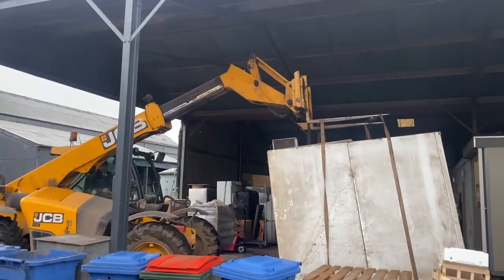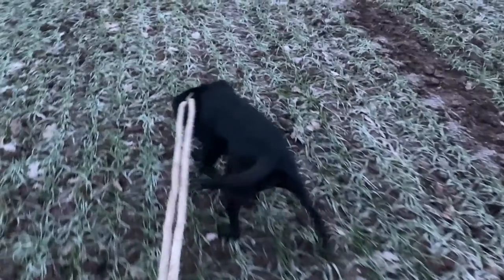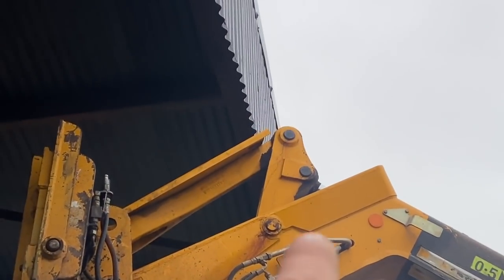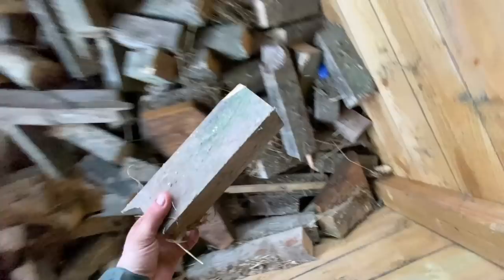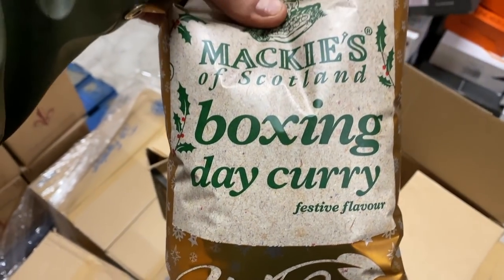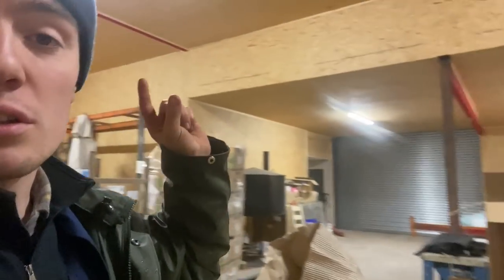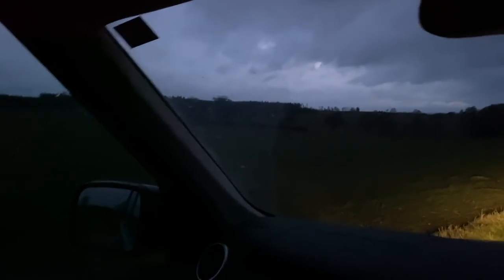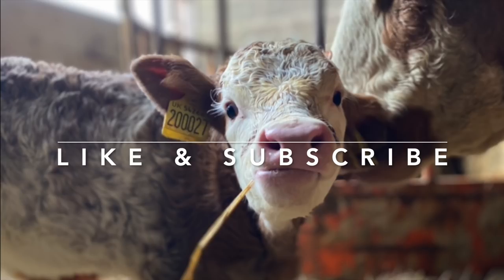DON’T DROP IT | PROJECT BARN CONVERSION | CRAWFORDFARMS #169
More escapee sheep, shifting a chiller unit and cracking the plasma cutter out